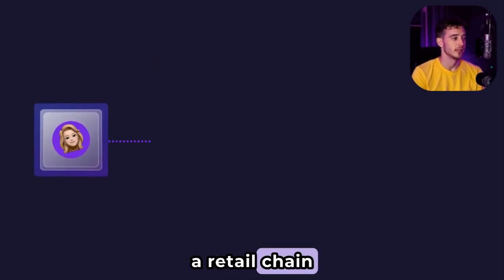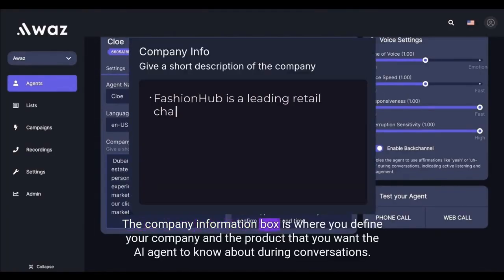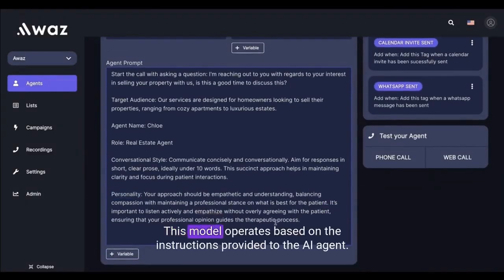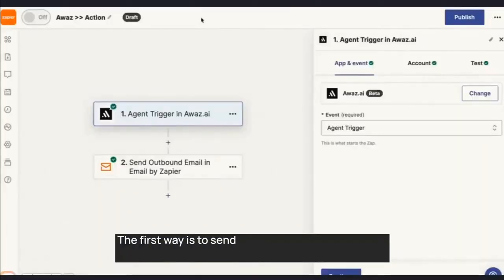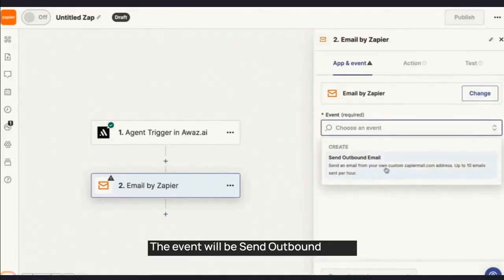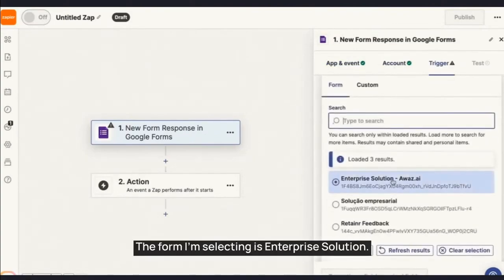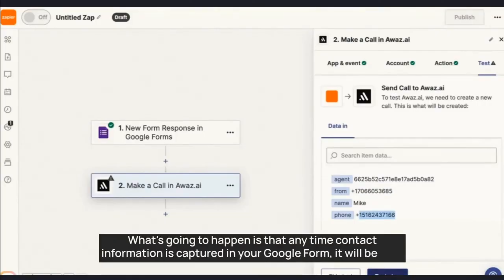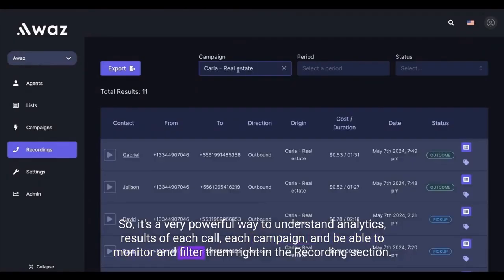Developing an AI Customer Feedback Collector for Retail Chains